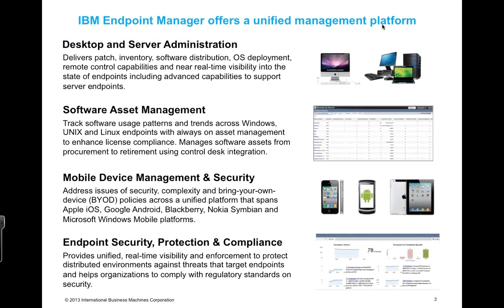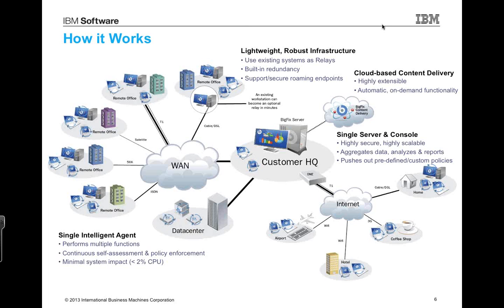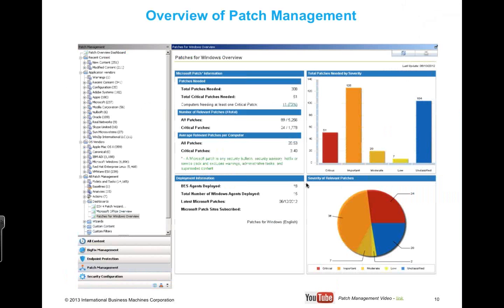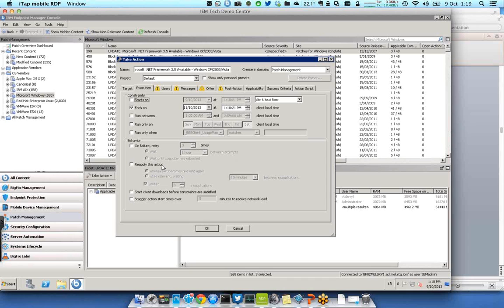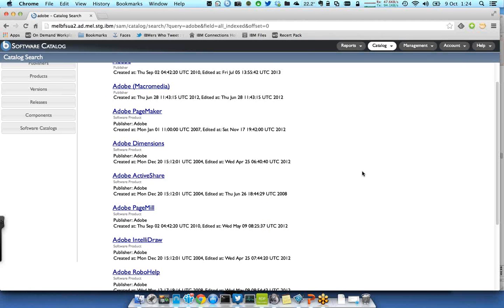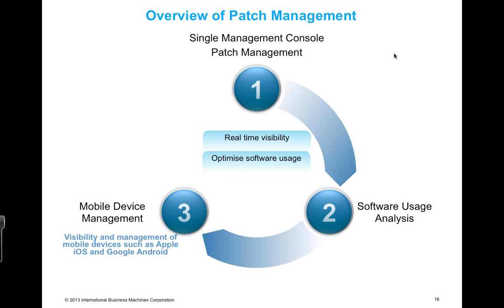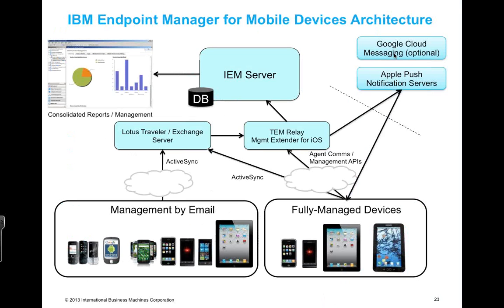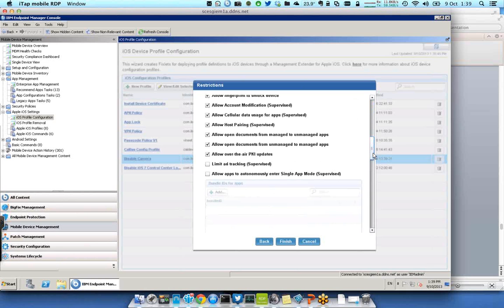Introduction to IBM BigFix (Endpoint Manager) Webinar Recording October 2013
Recording from a live Webinar which introduces IBM BigFix.  Three components of the product are demonstrated in further detail:  Patch Management, Software Usage Analysis.  Mobile Device Management is no longer in BigFix).